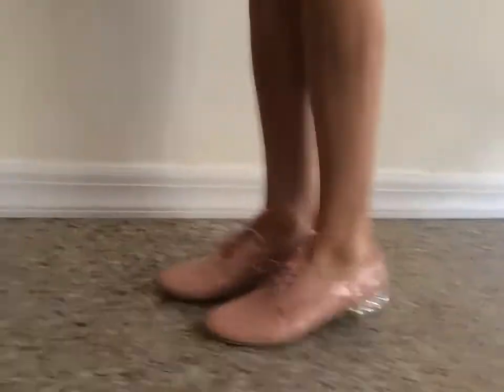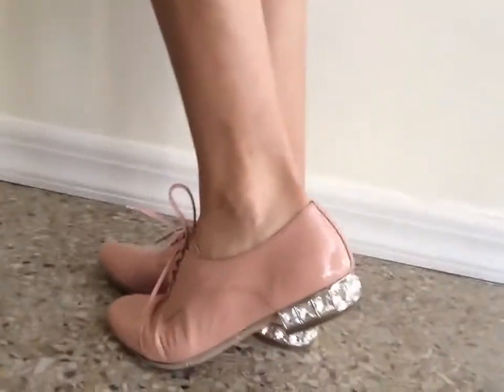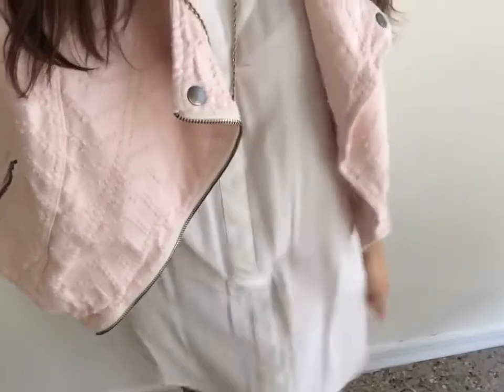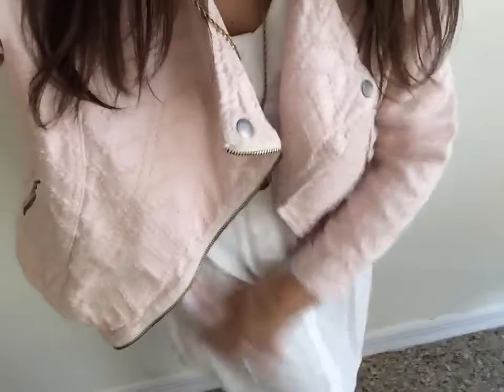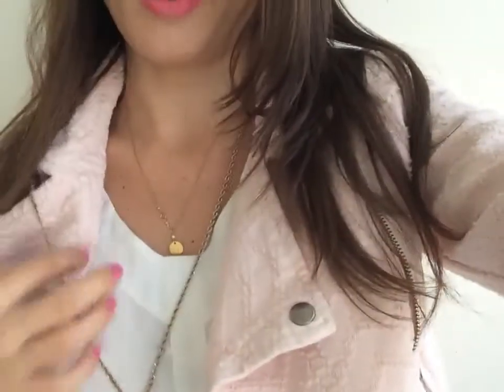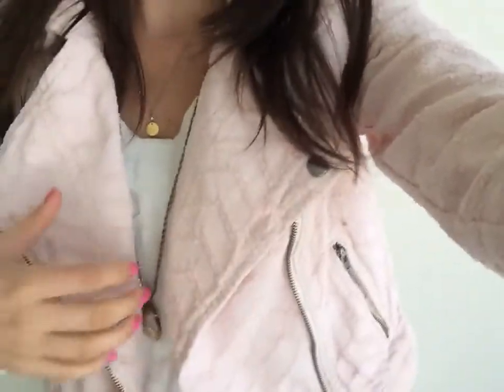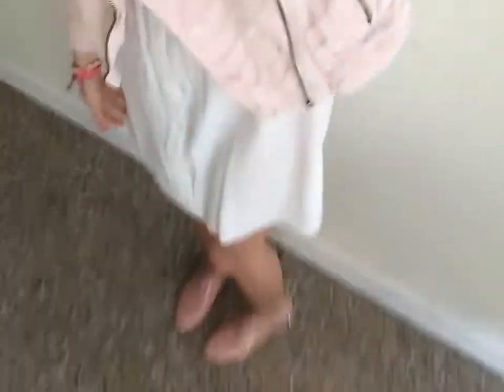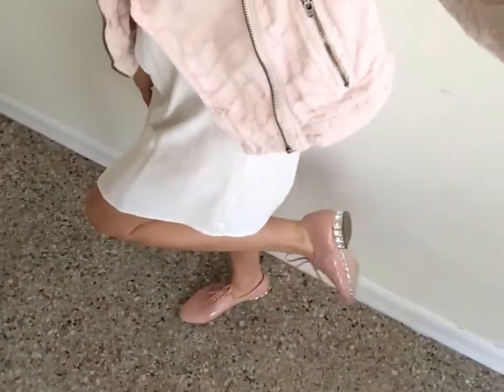How To Wear Oxford Shoes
DawnDel Russo is an On-Air fashion expert seen on National TV Better TV, Fox 5 NY, CBS, NBC, InStyle Magazine, Life and Style Magazine, US Weekly for her fashion and lifestyle tips and advice. Seen on the new Glamour Magazine show "Dress to Kill." She is the author of "101 Glam Girl Ways to an Ultra Chic Lifestyle" and owner of Fashion Expert Blog Fashion & Lifestyle Expert Dawn Del Russo shows you her dawndressed ootd. Each day Dawn shows her style from dresses, skirts, tops and jeans to her favorite Christian Louboutin heels and sparkly jewels.